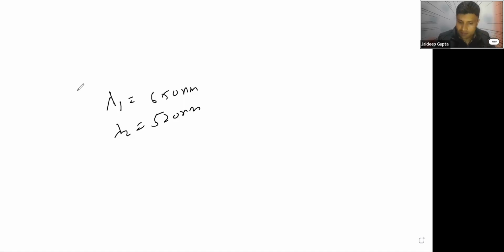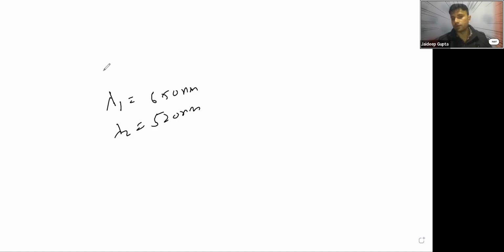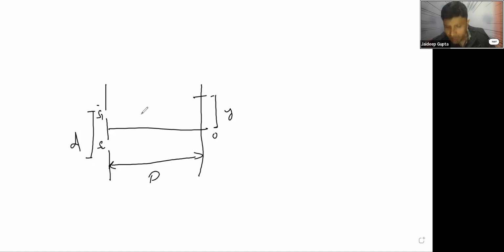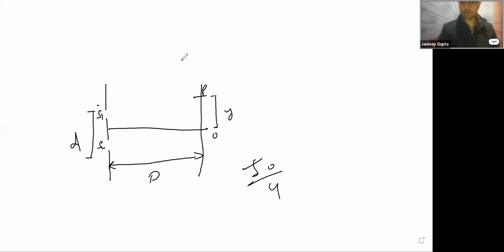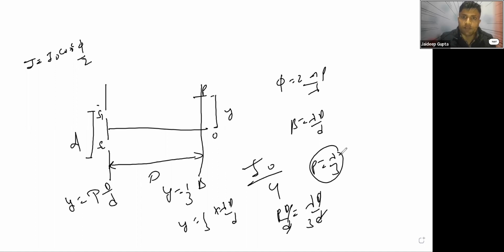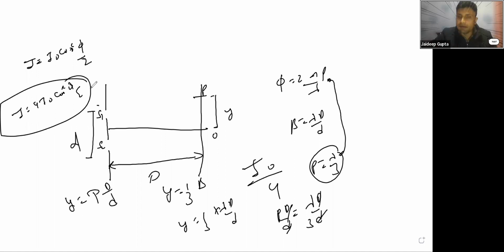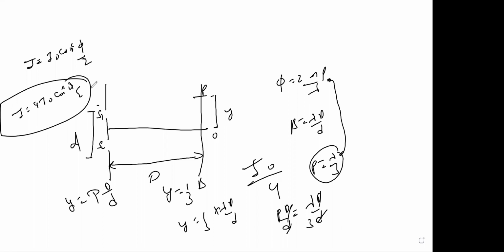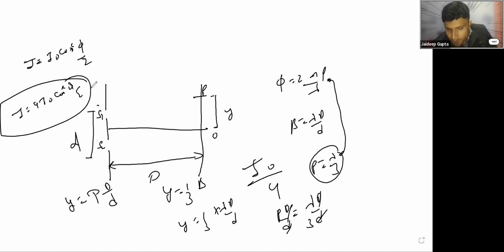Learnivio | Wave Optics | Lect 5 | 12th MEF & 12th MEG | 09-02-2023